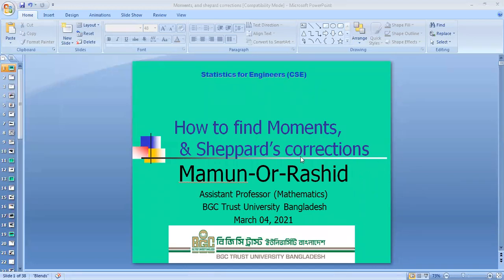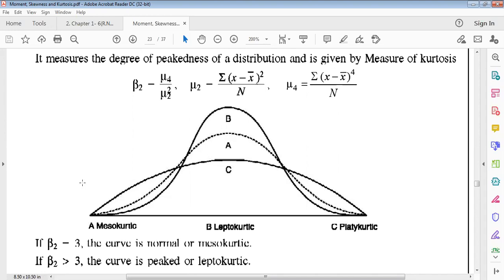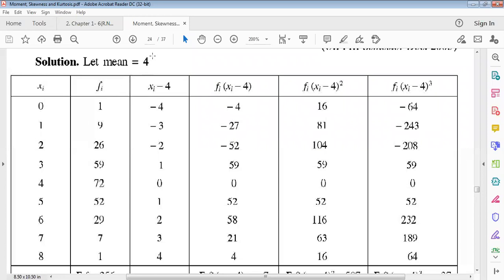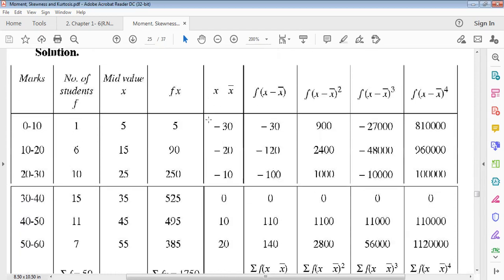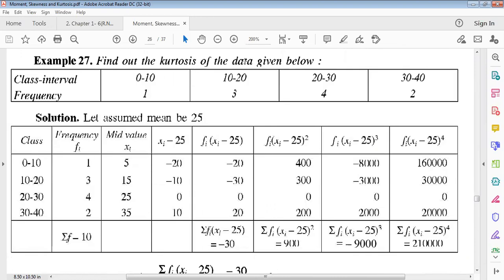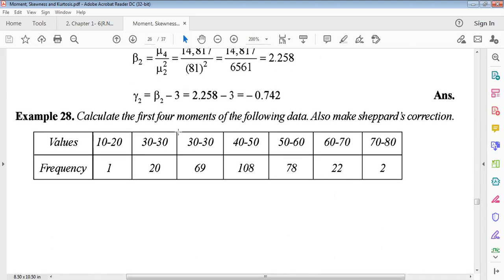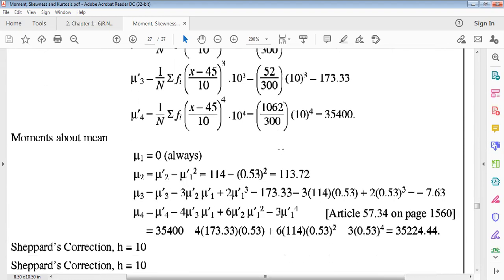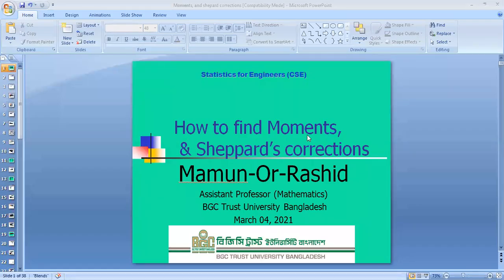How to find Mements, Kurtosis and Sheppard's corrections for group and ungroup data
In this lecture we try to learn how to find Mements, Kurtosis and Sheppard's corrections for group and ungroup data. In this connections we discussed three examples for finding this.